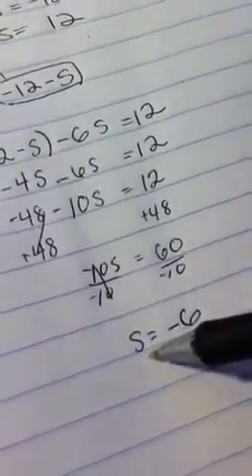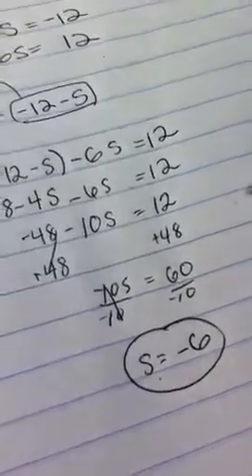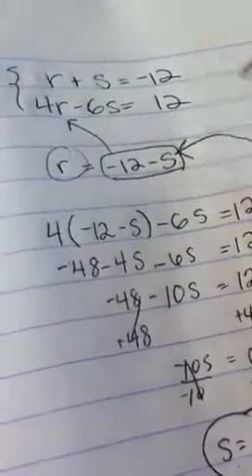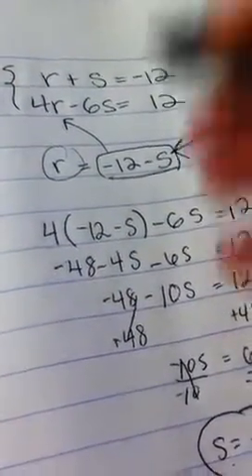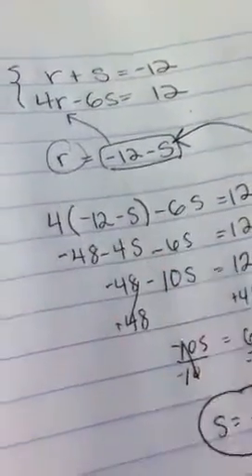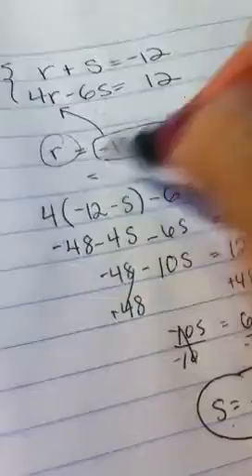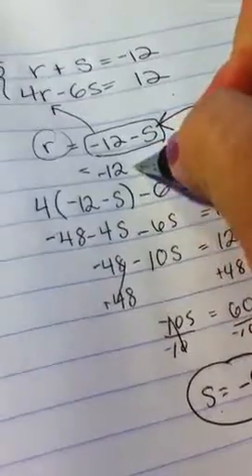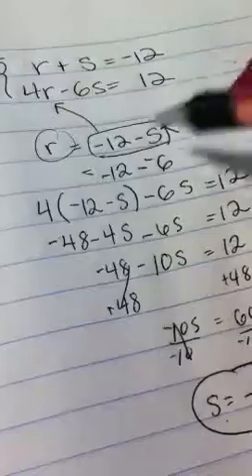12 Oct 2011 Algebra 2 3.2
How to solve a system of equations with substitution.